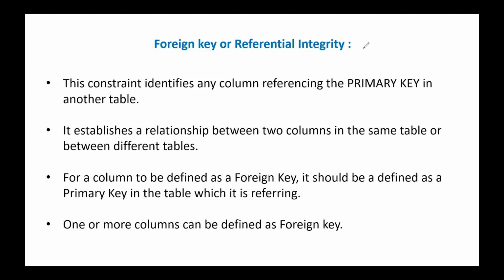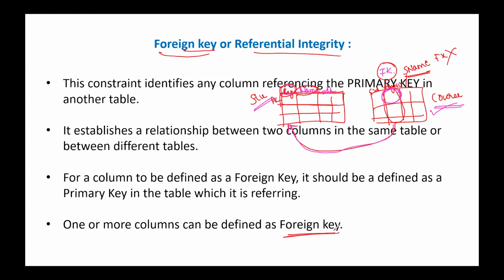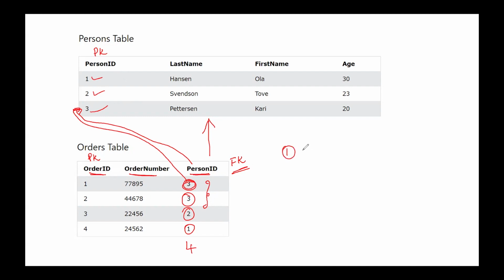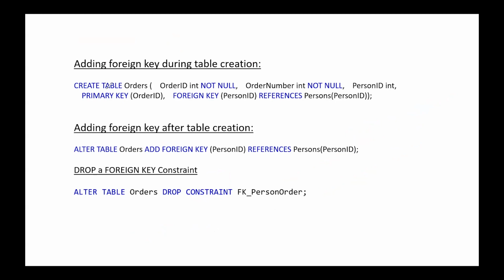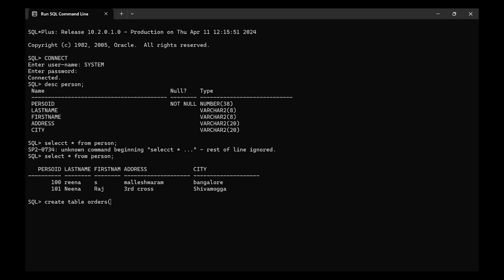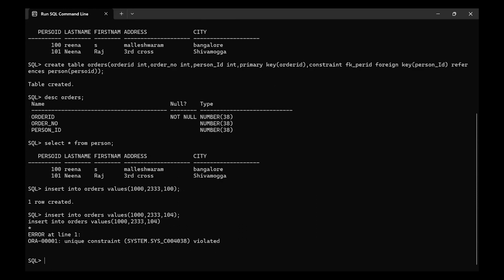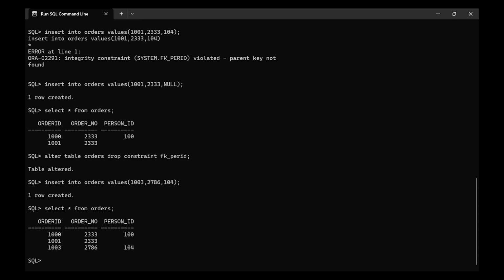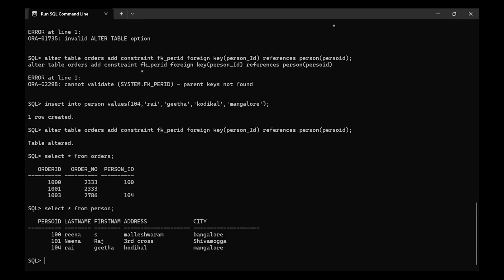CHAPTER 14 | S6 | SQL CONSTRAINTS - FOREIGN KEY | STRUCTURED QUERY LANGUAGE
Class : II PUC
Stream : SCIENCE AND COMMERCE
Subject : COMPUTER SCIENCE
Chapter Name : STRUCTURED QUERY LANGUAGE
Session : 6